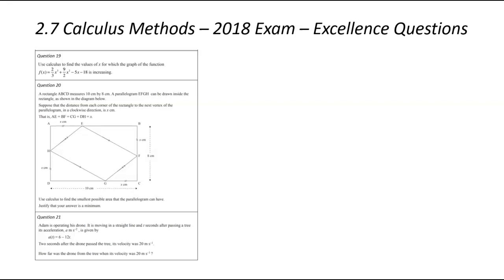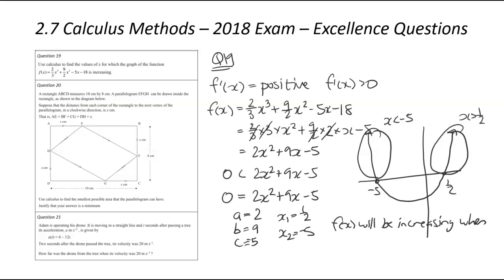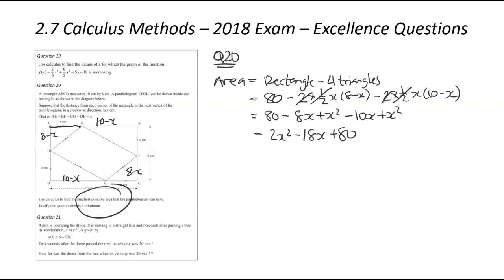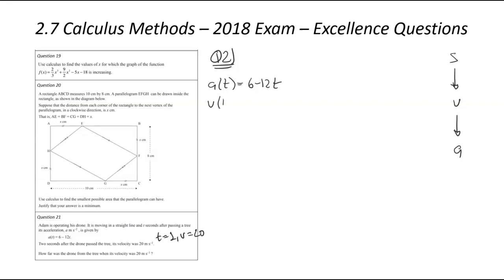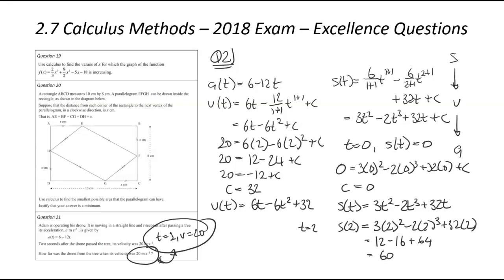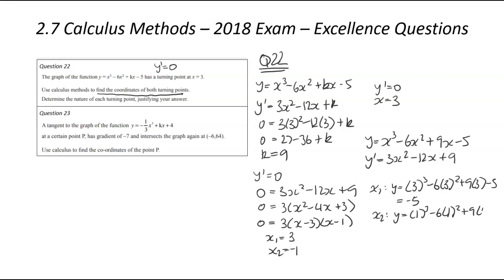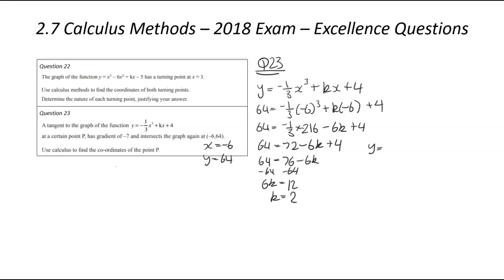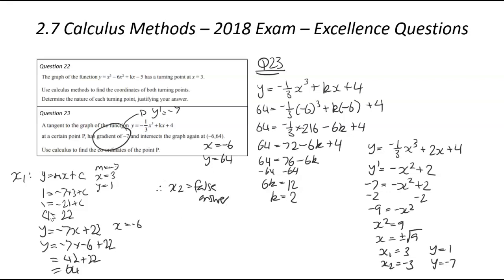2.7 Calculus Methods (AS91262) - 2018 - Excellence only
These questions come from the 2018 external examinations for 2.7 Calculus Methods, written by and copyrighted by NZQA.

All the Excellence Questions and Video Breakdowns from the 2015 to 2018 2.7 Calculus Method NCEA exams can be found

00:00 Intro
00:10 Question 19
03:44 Question 20
09:06 Question 21
14:03 Question 22
18:46 Question 23